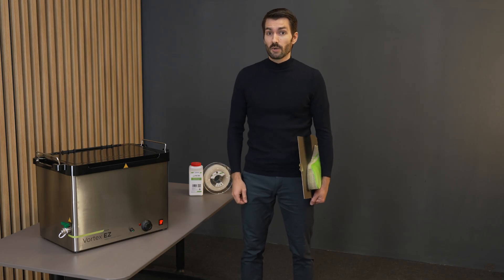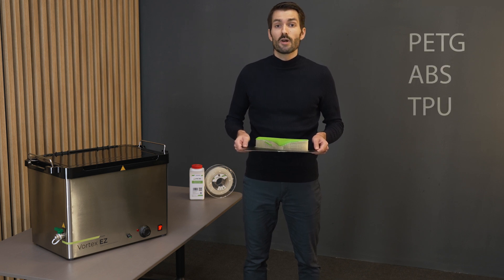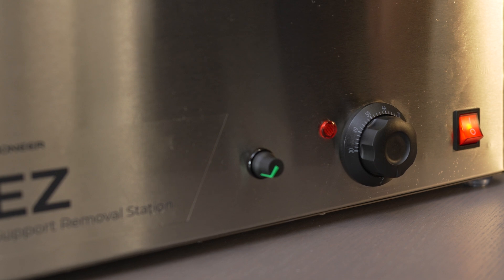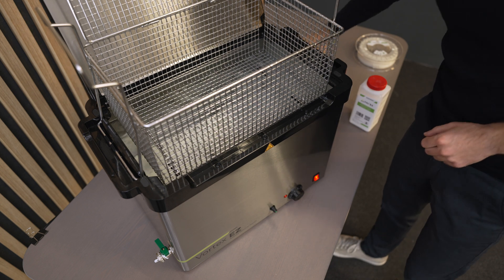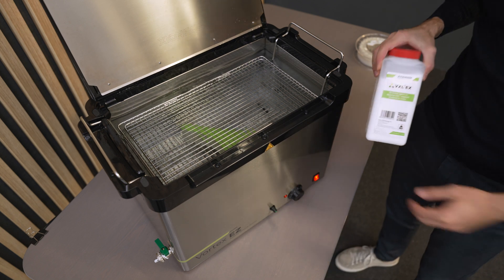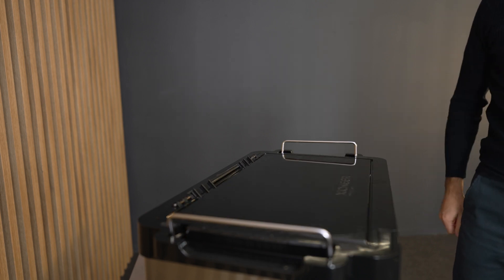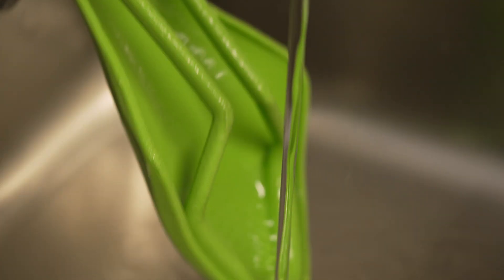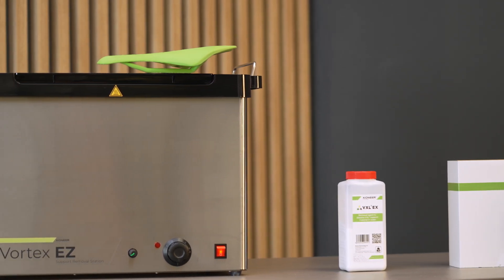How to use Vortex EZ?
We prepared for you an easy video “How to use Vortex EZ”

Dr. Andrei Neboian, CEO of Xioneer will guide you through a dissolving process with our new device Vortex EZ.